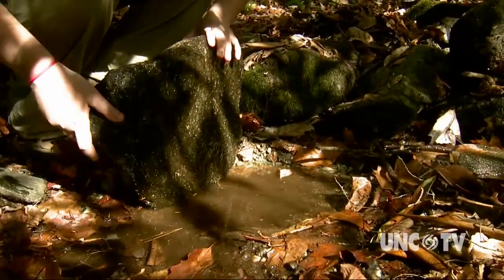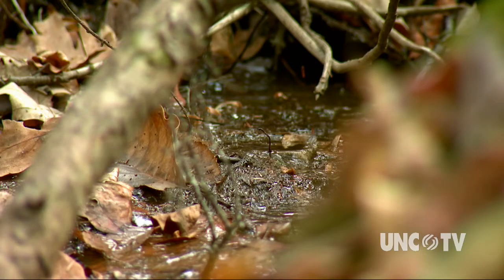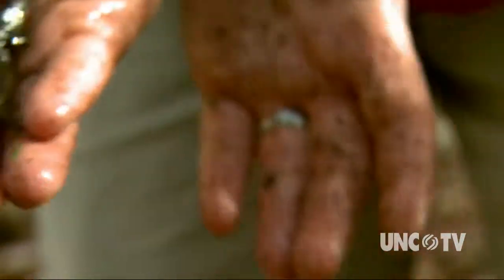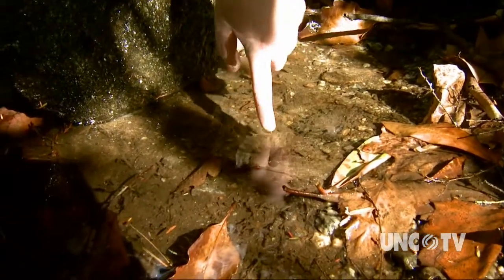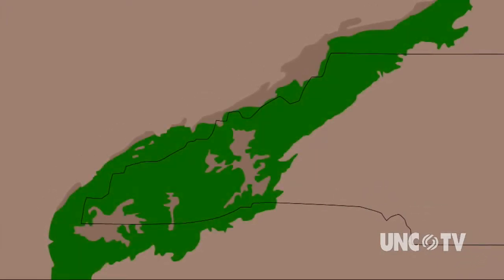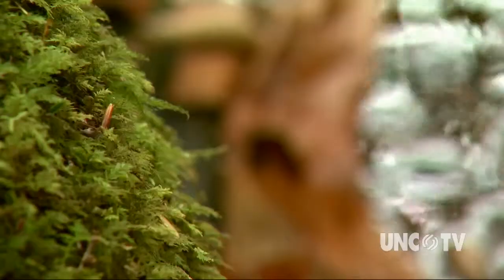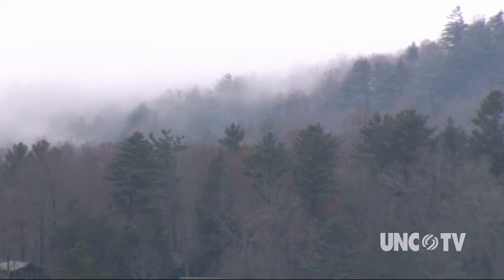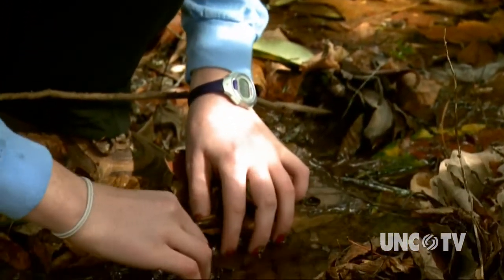How the tiny salamander tells us about the health of an ecosystem | Sci NC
The smallest creatures provide the most information about the health of an area. Take the salamander. Scientists conduct land surveys in an area to discover the big pictures of what is living there. But it's the tiny salamander that reveals just how healthy the land and water are.